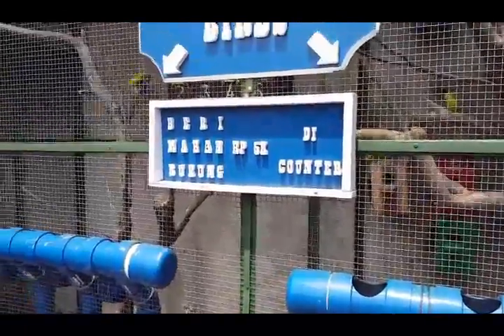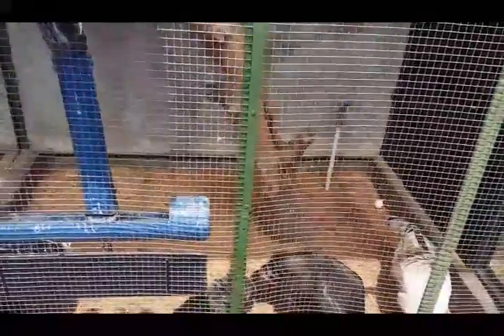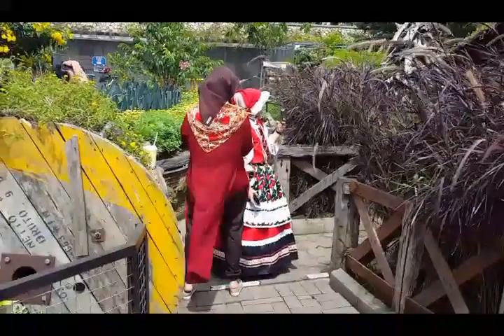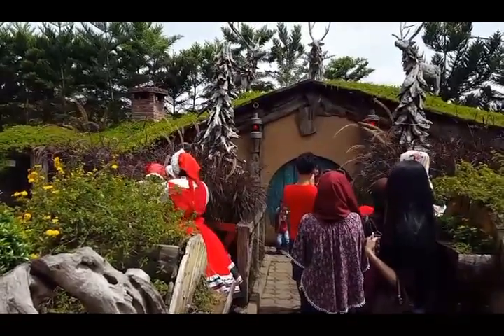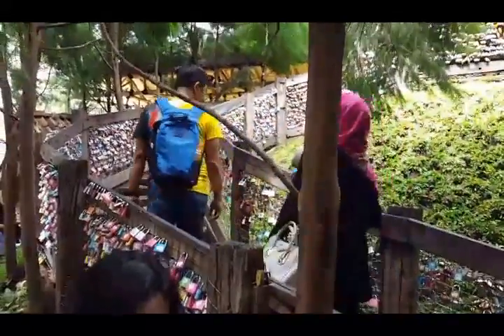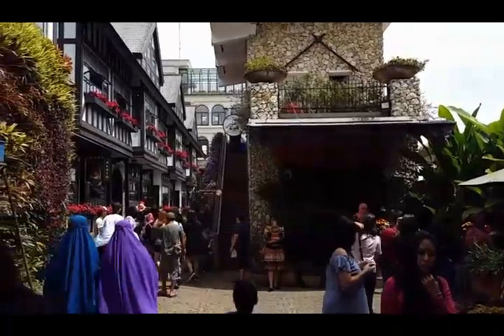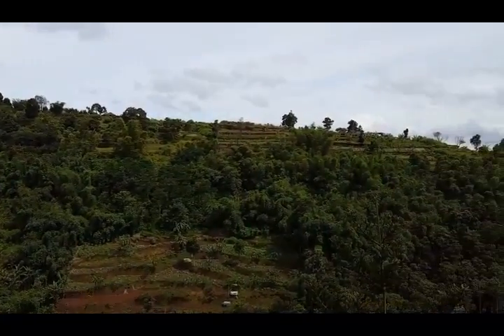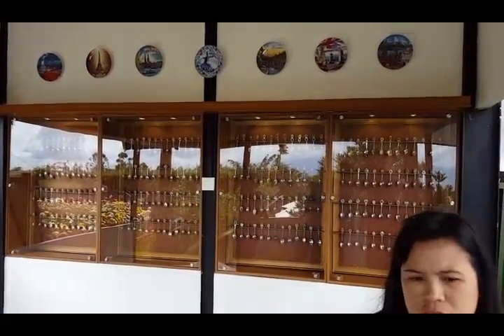Lembang Indonesia's Farmhouse